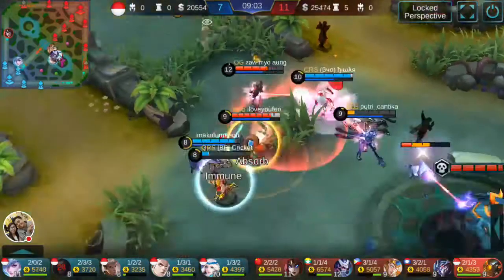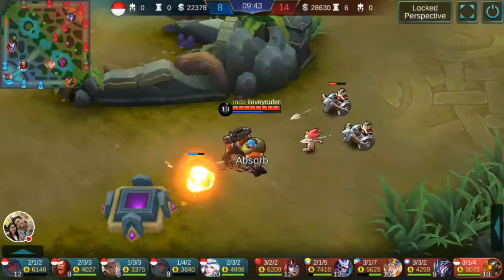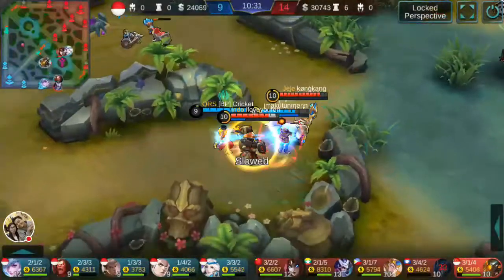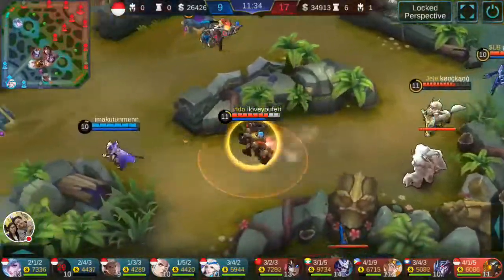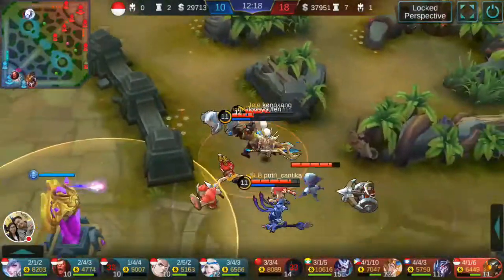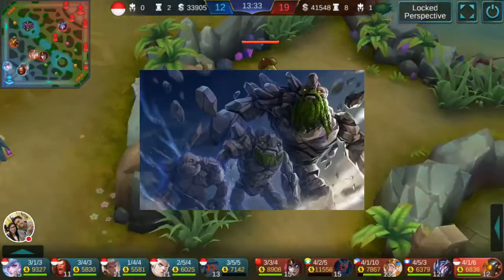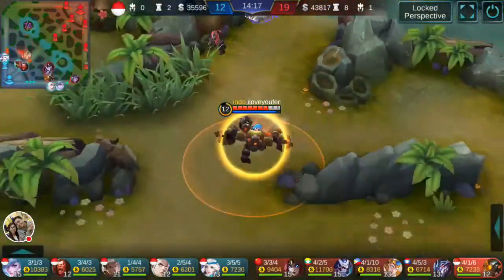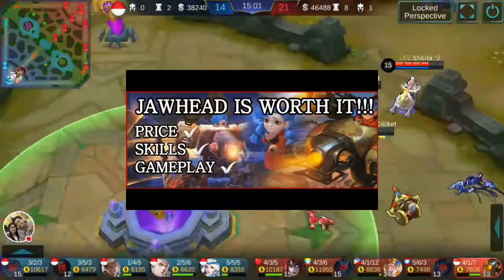MOBILE LEGENDS - IS JAWHEAD WORTH IT? - FREE SKIN GIVEAWAY CONTEST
I am trying out new things and I certainly hope that my subscribers would understand that. Please bear with me because it is for the future and betterment of this channel.

PS. Watch until the end of video!